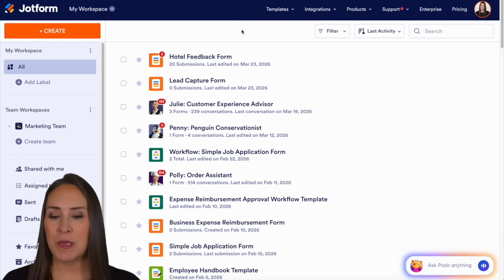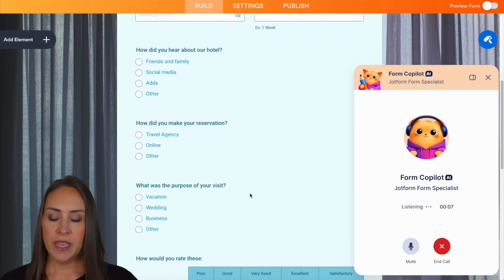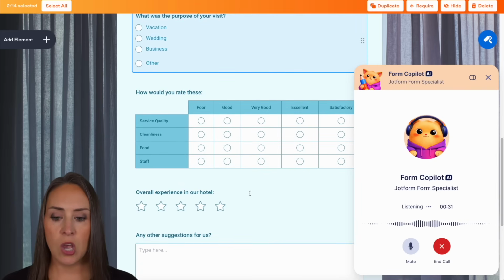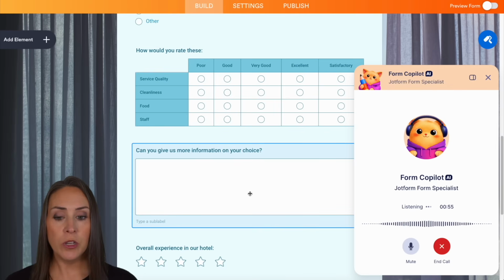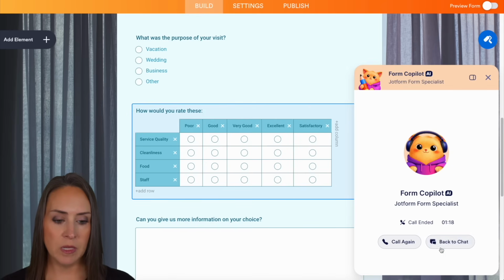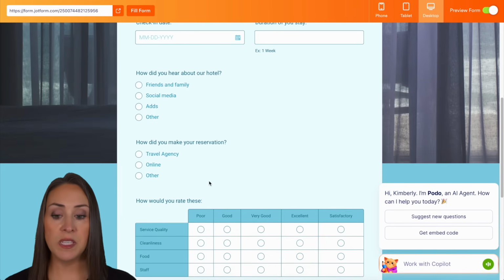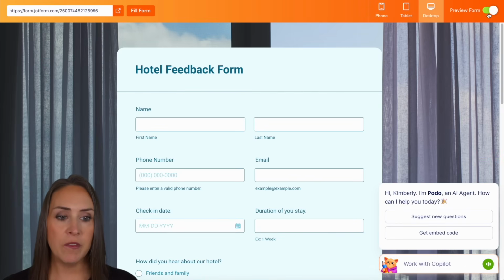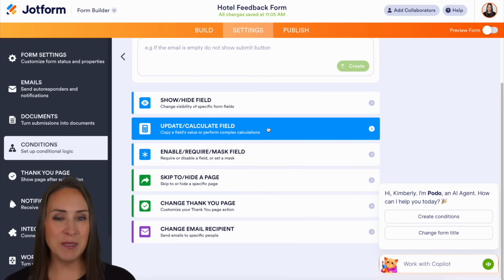How to Use Jotform AI for Conditional Logic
Struggling to set up conditional logic in your forms? What if AI could handle it for you? 🤯

In this video, you’ll learn how to use Jotform AI Copilot to create and manage conditional logic just by describing what you want—no manual setup needed.

Whether you're customizing feedback forms or building dynamic workflows, Jotform AI helps you turn ideas into fully functional logic.

👋 ABOUT JOTFORM
Hi, we’re Jotform, a full-featured online forms platform that makes it easy to create robust forms and collect important data. Check us out
00:00 How to Use AI for Conditional Logic in Jotform
00:38 How to Create Conditional Logic with AI Copilot
01:11 How to Add Fields and Automate Logic with AI
01:39 How to Apply Conditions Based on User Responses
02:24 How to Preview and Test Conditional Logic
02:52 What Other Conditional Logic Tasks AI Can Handle
03:29 Subscribe to Jotform